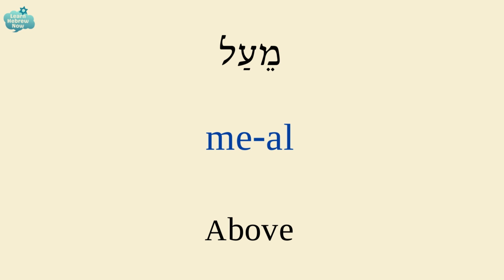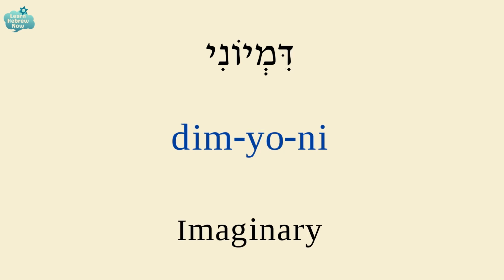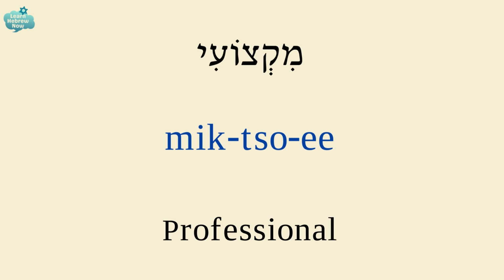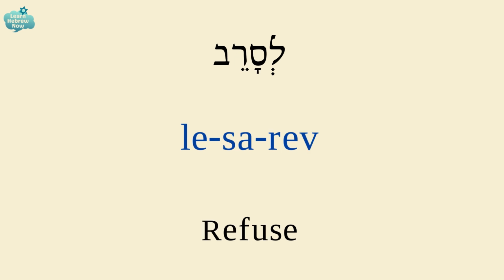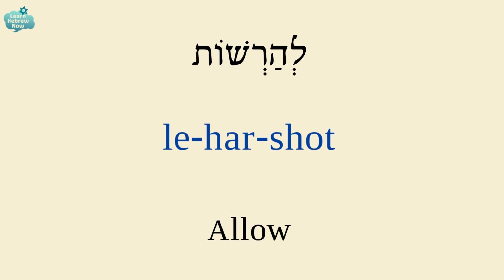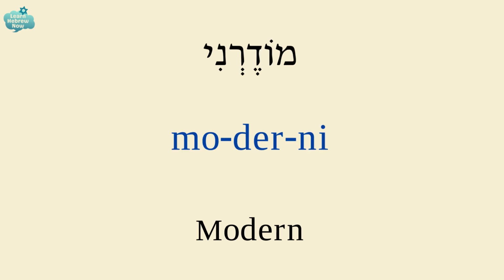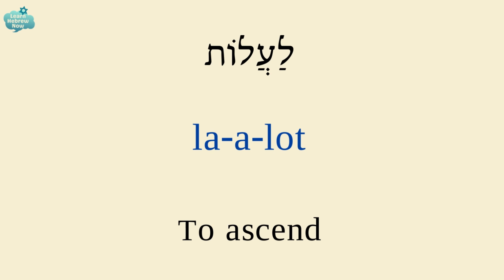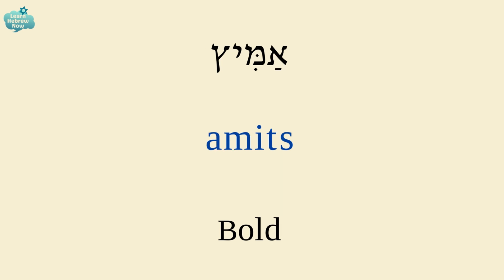Learn Hebrew Vocabulary Easily | Hebrew For Beginners Through Opposites With Pronunciation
Learn Hebrew vocabulary easily with this beginner-friendly lesson! Explore essential Hebrew words and verbs and their pronunciation, while mastering opposites. Enhance your Hebrew skills and broaden your vocabulary effortlessly!

💬 One-on-One Hebrew Lessons:
Ready to take your Hebrew learning to the next level? I offer personalized one-on-one lessons! 🌐🇮🇱